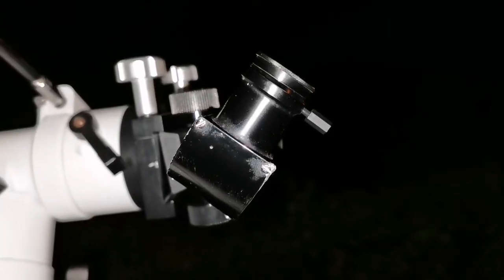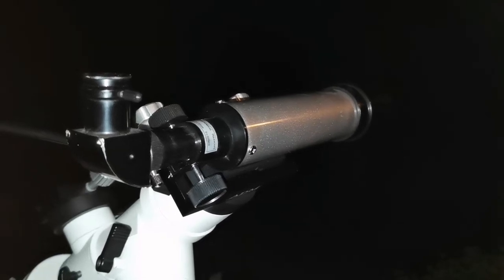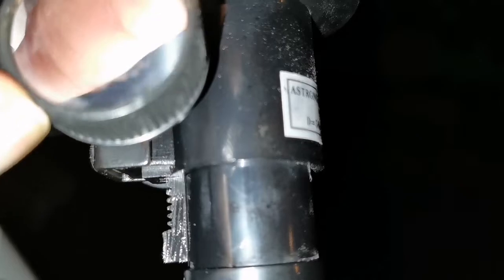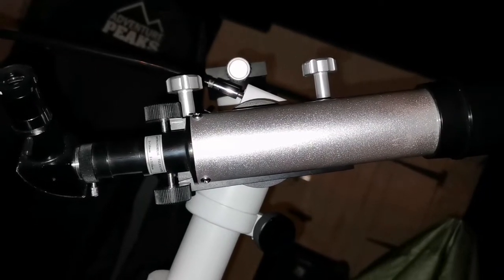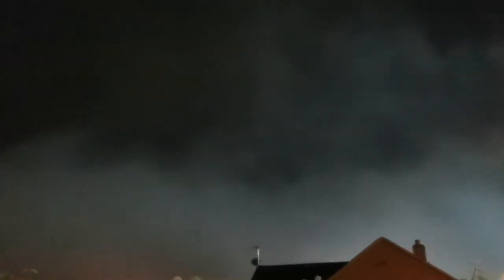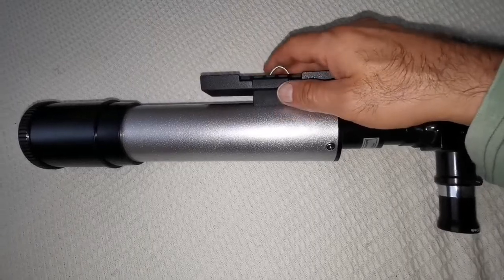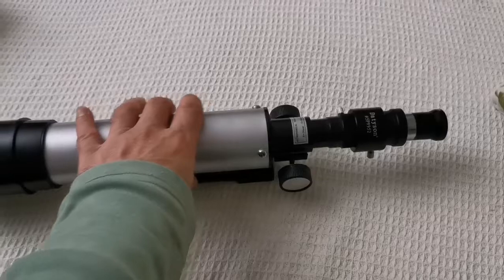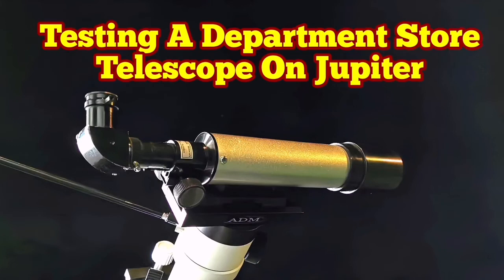Joy Of Little Telescopes: Testing A 50mm Refractor Telescope On Jupiter And Moon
In making this video I have used these optical instruments :
Marks & Spencer 50mm  f/7 toy refractor telescope.
Celestron 20mm Kelner 0.965" eyepiece.
Camera to Vixen Dovetail adapter.
Several 0.965 extension tubes for straight through Japanese style view through the telescope.